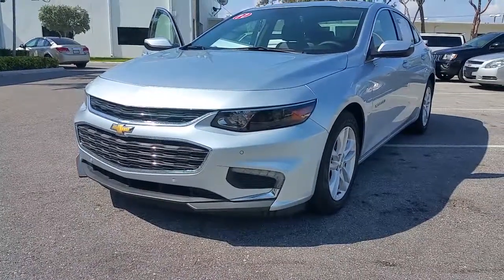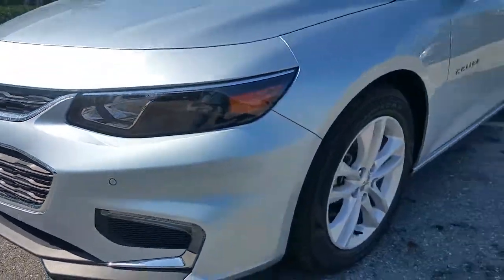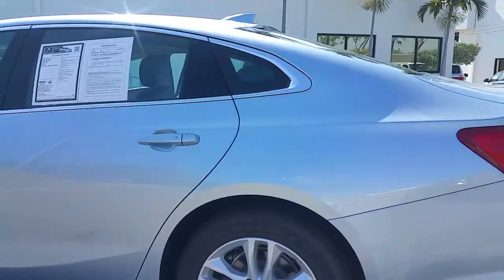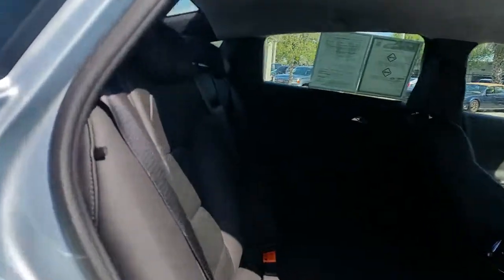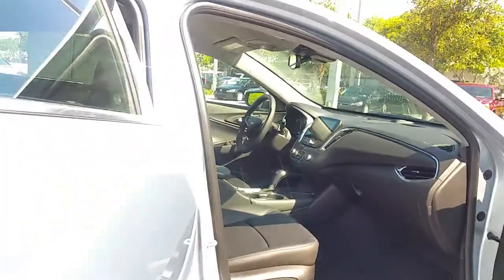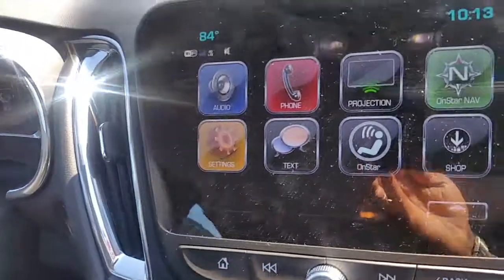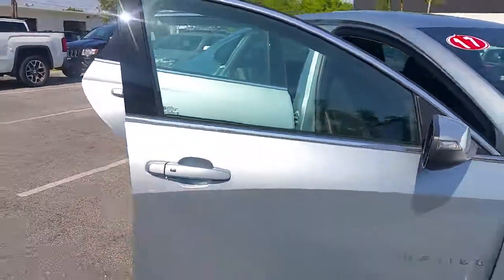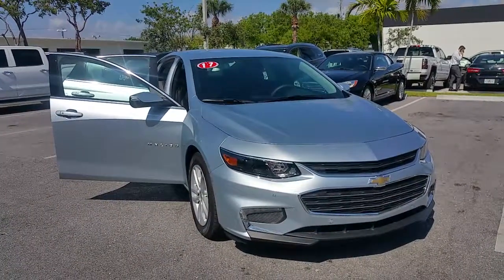2017 Chevrolet Malibu Lt blue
Leon Delray